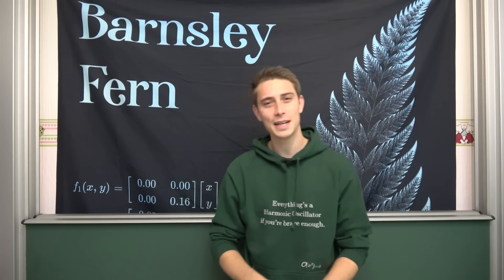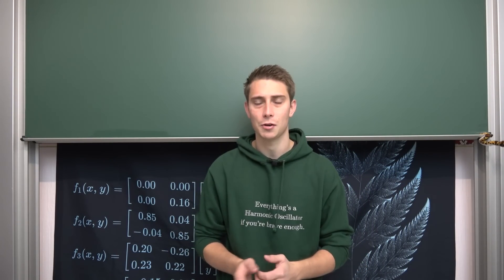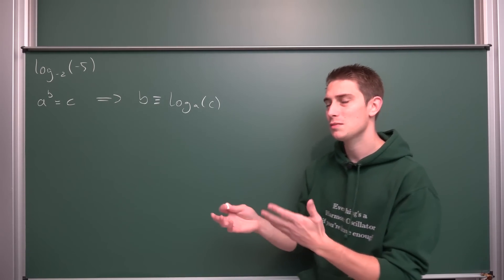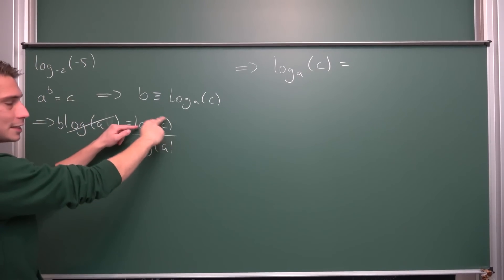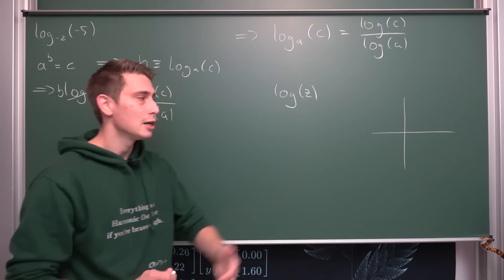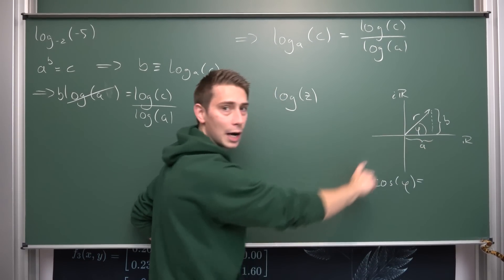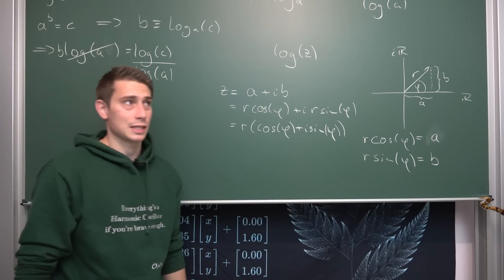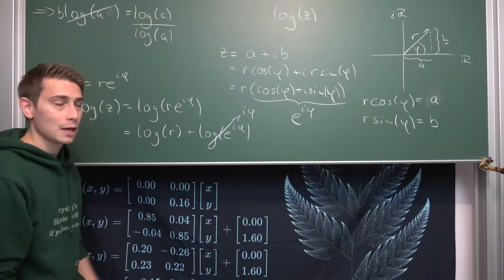Logarithms of Negative BASES and Negative Arguments! [ Log of Complex Numbers z ]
STEMweek Deal Chaos Double Pendulum! =D

Today we are going to derive the equation for the (natural) log of negative arguments and negative base. We employ complex numbers for that and will talk about the change of base formula for every logarithm. Enjoy! =)

Wanna send me some stuff? lel:

06731 Bitterfeld-Wolfen
Saxony-Anhalt
Germany

0:00 Intro
1:25 Change of Base for Logarithms
4:25 Complex Numbers Recap
7:40 Log of Complex Numbers
12:07 General Special Logs